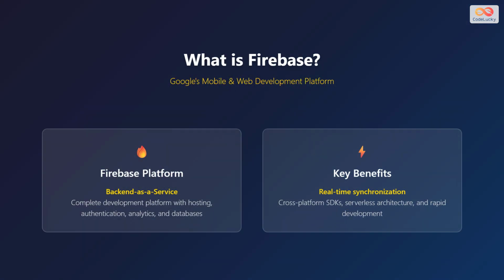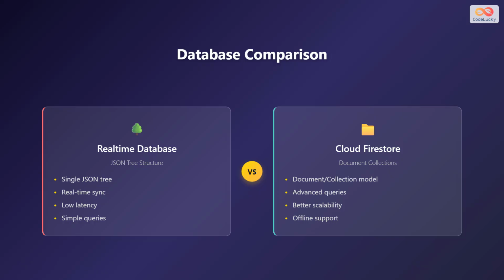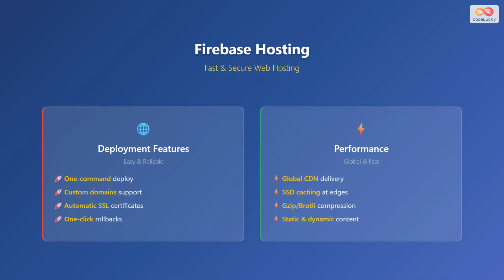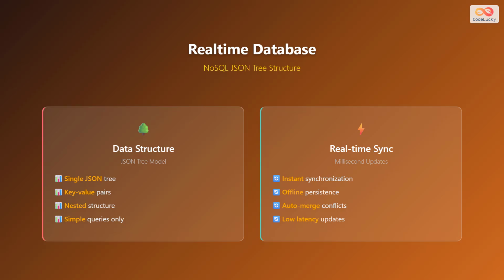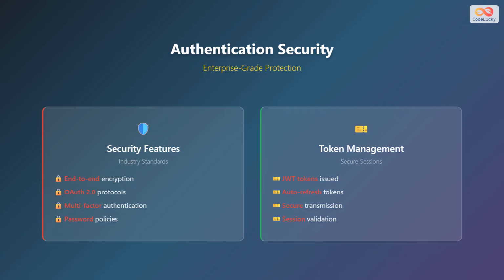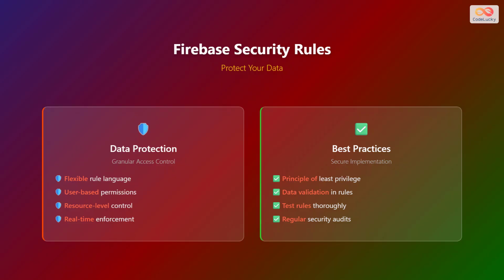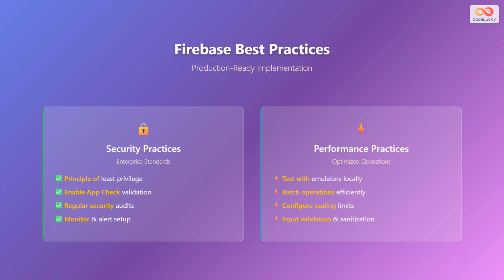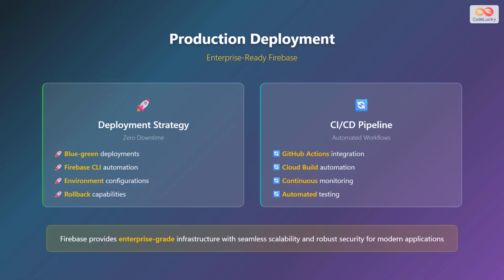Firebase Interview Questions 2025 - Complete Guide (Realtime DB, Firestore, Auth)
🔥 Master Firebase Interview Questions with this comprehensive guide! Perfect for developers preparing for technical interviews.

📚 What You'll Learn:
✅ Firebase Platform Overview & Core Concepts
✅ Realtime Database vs Cloud Firestore Comparison
✅ Authentication Methods & Security Features
✅ Firebase Hosting & Cloud Functions
✅ Security Rules & Best Practices
✅ Performance Monitoring & Analytics

🎯 Who This Is For:
• Backend engineers learning Firebase
• Mobile app developers
• Web developers using Google's platform

💡 Key Topics Covered:
Google's mobile platform fundamentals, NoSQL database concepts, serverless architecture, authentication protocols, security implementation, deployment strategies, and enterprise-ready practices.

🚀 This complete tutorial covers everything you need to know about Firebase for technical interviews, from basic concepts to advanced implementation strategies.

Chapters:
00:00 - Firebase Interview Questions - Google's Mobile Platform
00:46 - What is Firebase?
01:42 - Database Comparison - Realtime Database vs Cloud Firestore
02:38 - Firebase Authentication Methods
03:36 - Firebase Hosting Features
04:32 - Cloud Functions - Serverless Backend Logic
05:28 - Realtime Database - NoSQL JSON Tree Structure
06:26 - Authentication Security - Enterprise-Grade Protection
07:23 - Firebase Security Rules - Protect Your Data
08:25 - Monitoring & Analytics - Performance Insights
09:22 - Firebase Best Practices - Production-Ready Implementation
10:19 - Production Deployment - Enterprise-Ready Firebase
11:25 - Outro